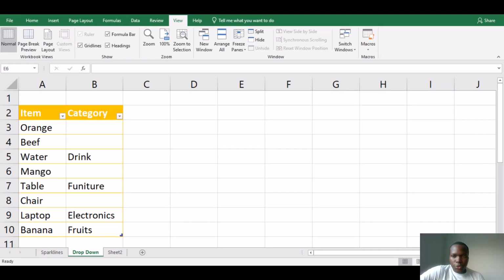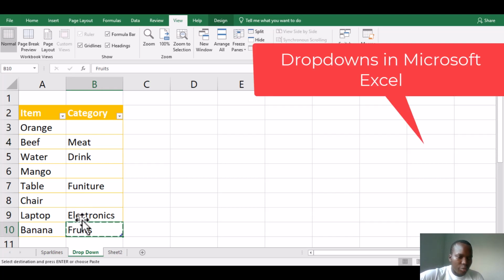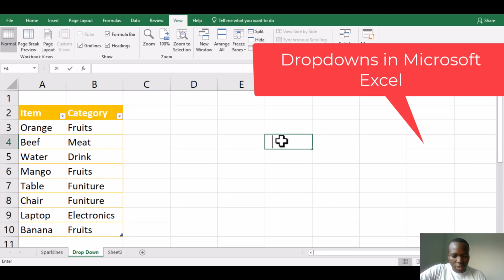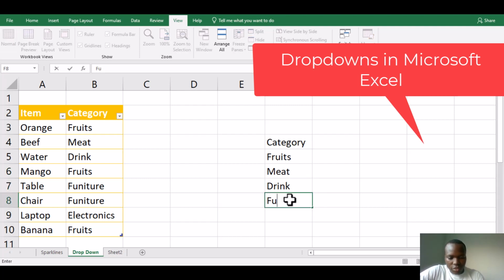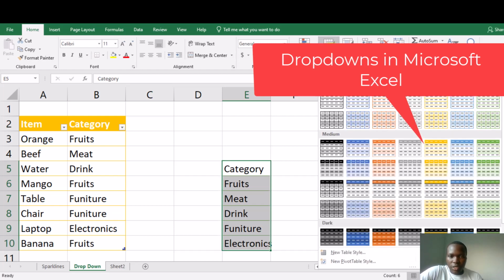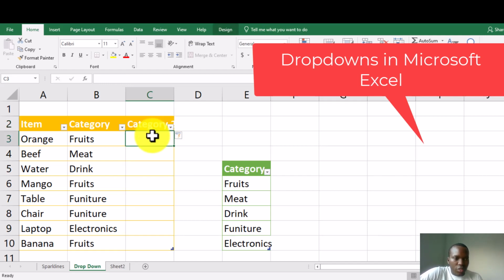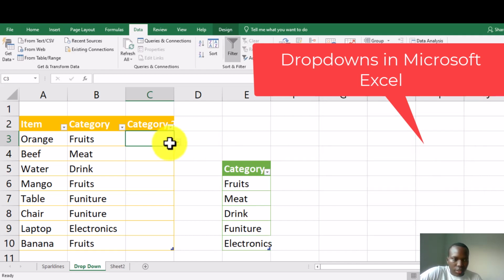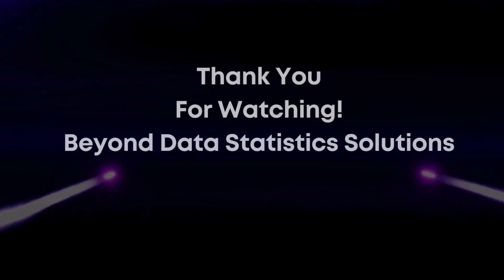Dropdowns in Ms Excel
In this video, you will learn how to insert and use dropdowns in Microsoft Excel.
This is very handy during Data entry and data Validation